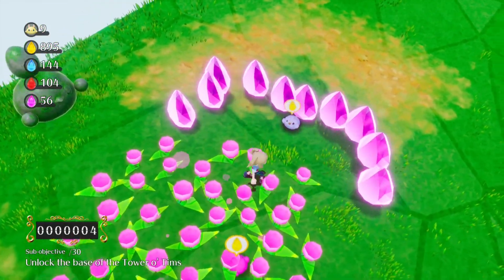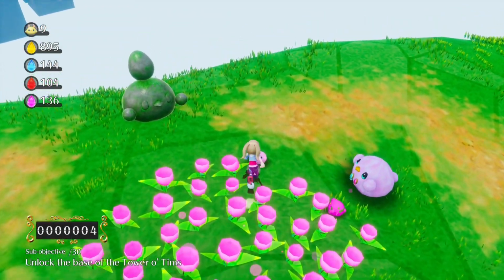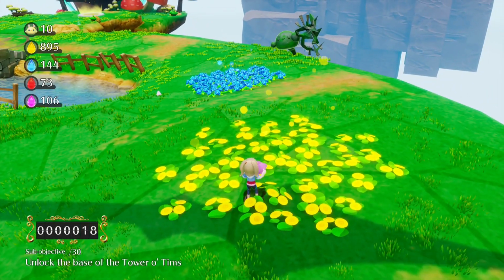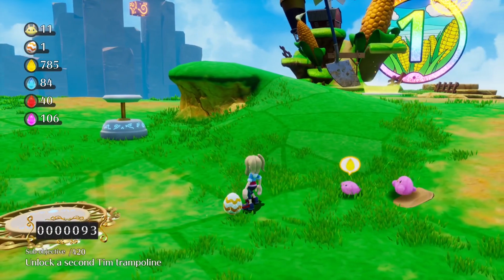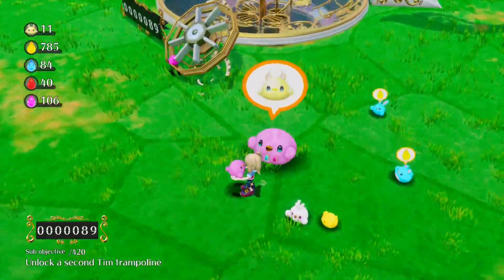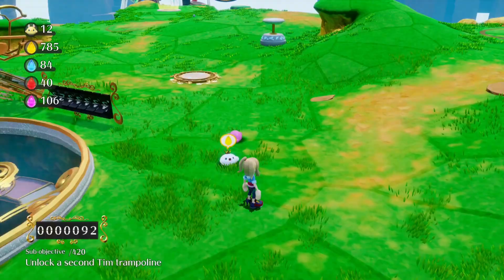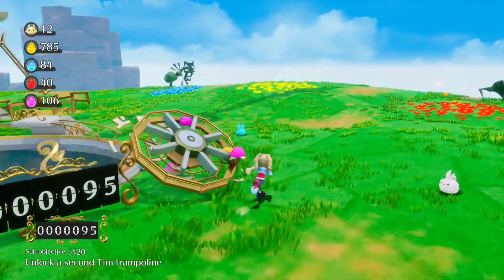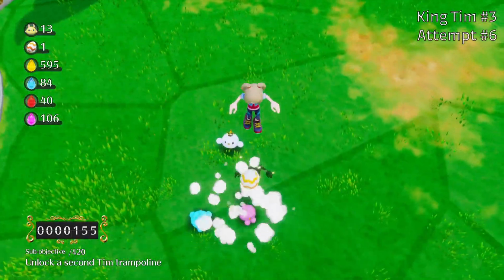How to Get the King Tim EASY - Balan Wonderworld - Updated Guide + How Many King Tims Can You Have?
To get the Balan costume in Balan Wonderworld, you need to get a King Tim. I had posted a video about this previously but we still didn't know for sure how to get it. Here is an updated guide on how to get the King Tim! Plus lets see how many King Tim's you can have at 1 time.

I stream every Monday, Wednesday and Saturday night, come hang out

Game Capture - Elgato HD60s
Lights - Neweer dimmable 5600K USB LED
USB Dock - UGREEN Docking Station for Surface Pro 6 USB 3.0 Hub Adapter
Stream Deck Mini
Sound "Card" - TROND External USB Audio Adapter Sound Card
Microphone - MAONO AU-A04 Plus Condenser Mic
USB Hub - TP-Link UH700 7-Port USB 3.0 Ultra Slim Hub